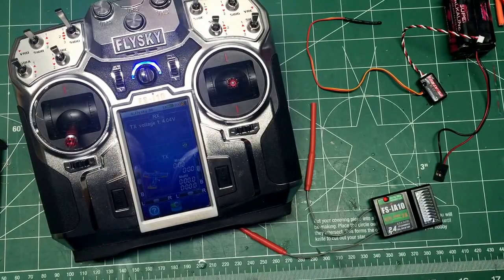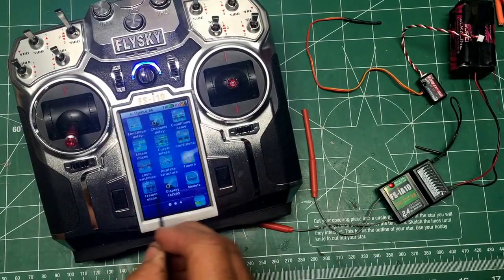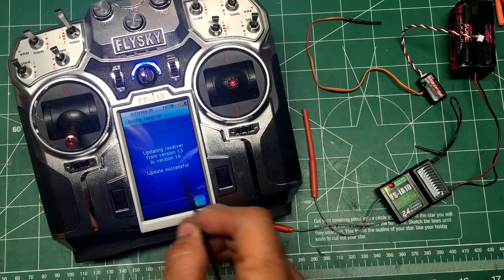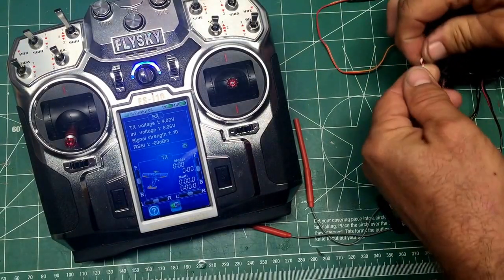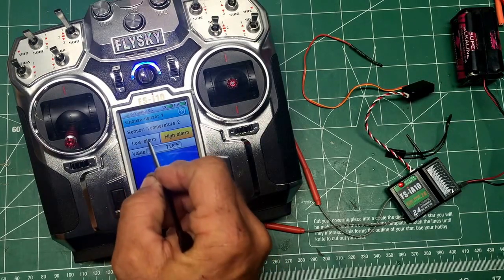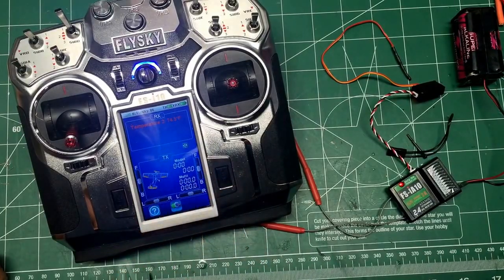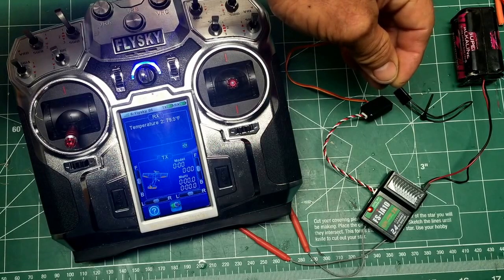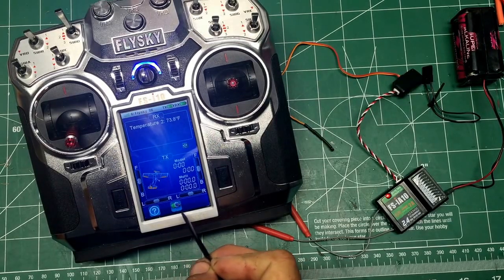Fly-Sky receiver update binding and temp sensor programming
Fly-Sky receiver update binding and temperature sensor programming on 10 channel receiver binding and updating are the same on 6 channel receivers also